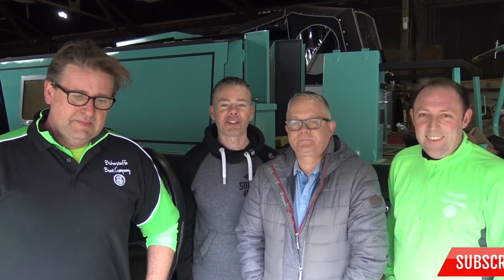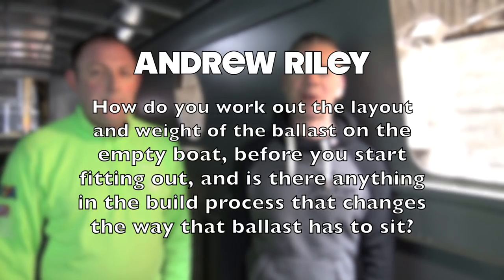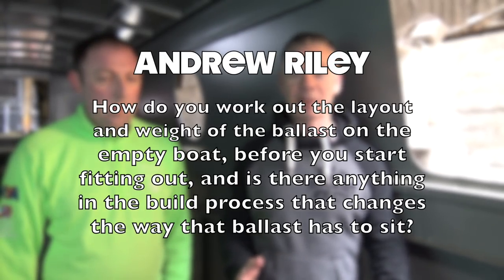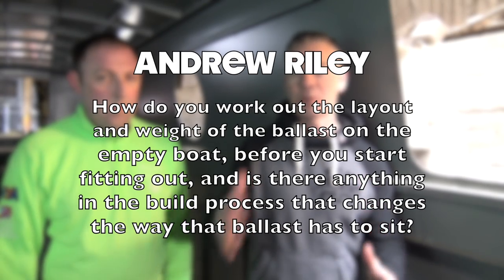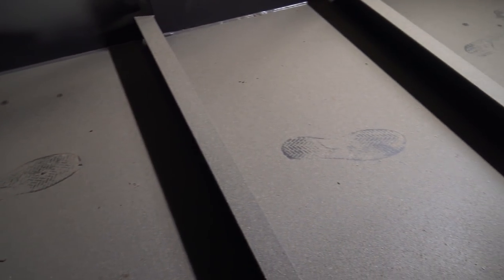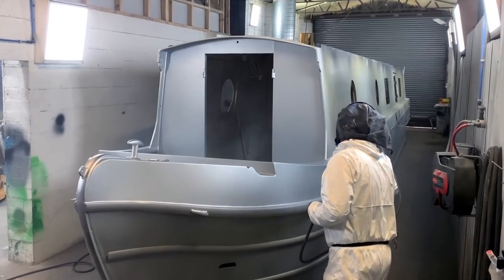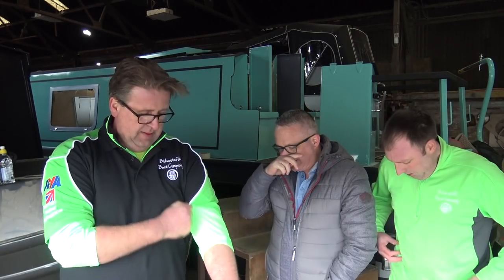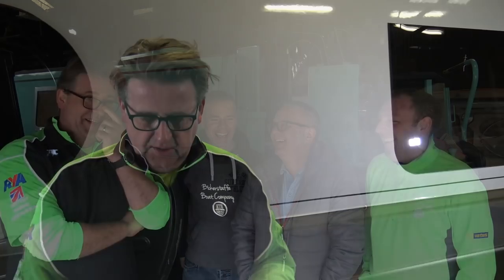Building a Narrowboat - Ask the Boat Builders! - Ep. 43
With our new narrowboat, Silver Fox now finished, we asked Bickerstaffe boat builders Kev and Rob a few questions from viewers about the boat build.

Our supporters get access to exclusive footage, bonus features, and freebies!

DJ Quads - Early.